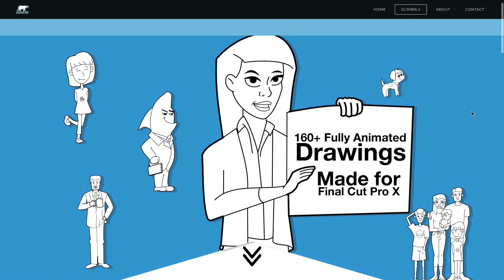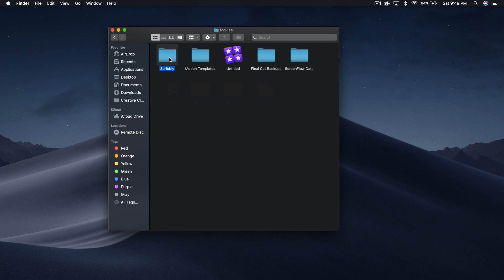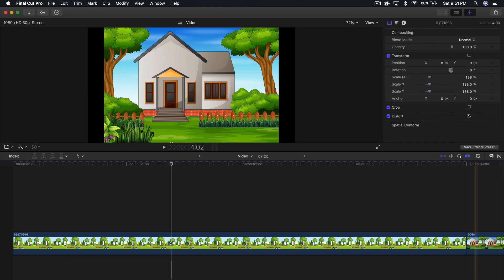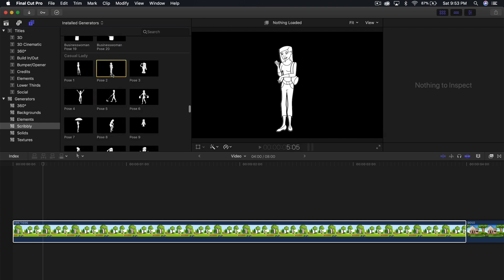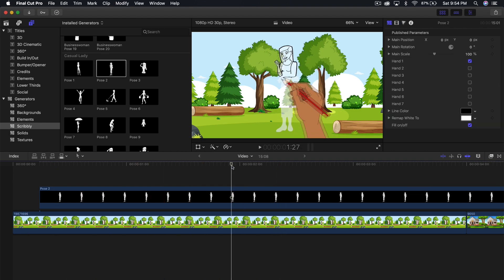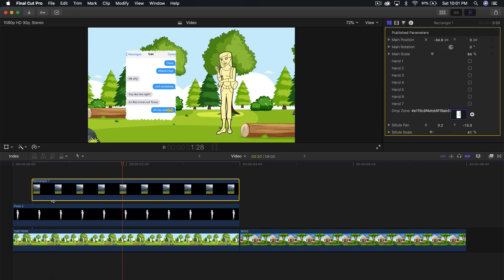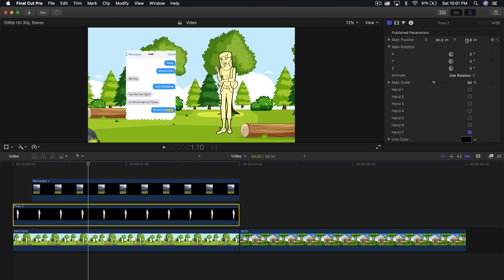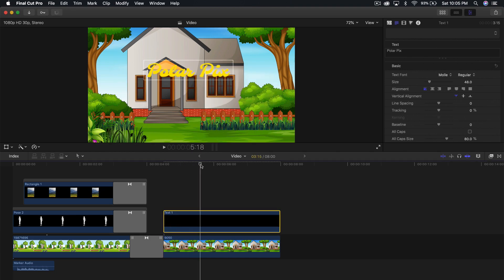EASY Whiteboard Animation (Plugin) - Final Cut Pro X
In today's video, I'll show you how to create a really cool animation whiteboard/story time video using Polar Pix's Scribbly Final cut pro x plugin fast and easy! No advanced key-framing needed. Just drag and drop and adjust the settings. Perfect for shorter and quick animations for a story time video.

Scribbly Whiteboard Animation for FCPX!